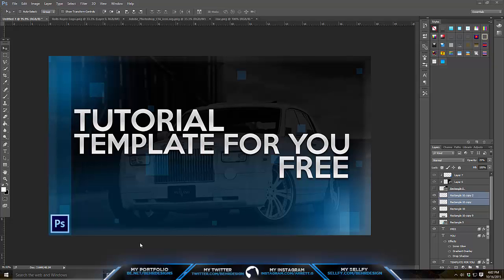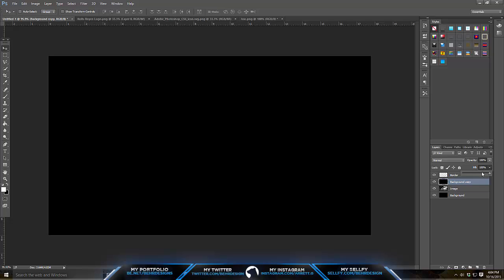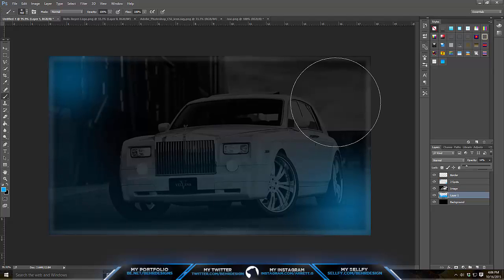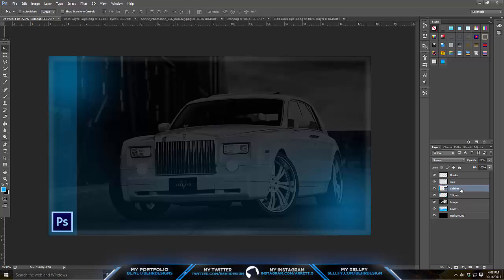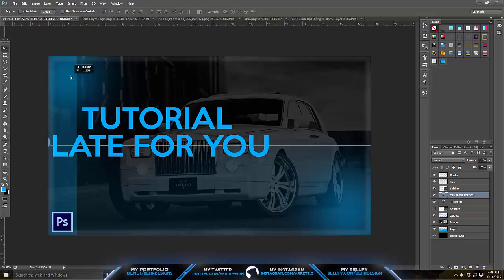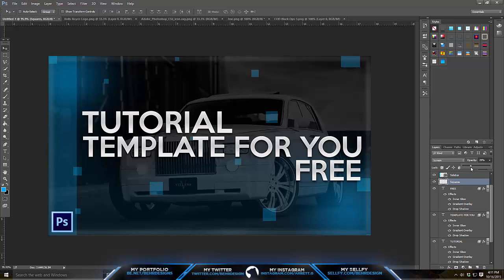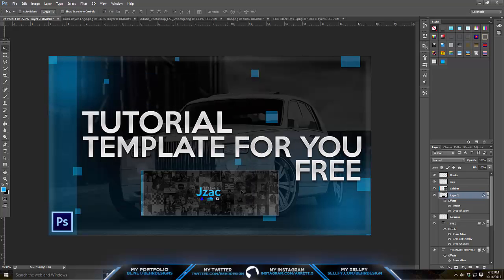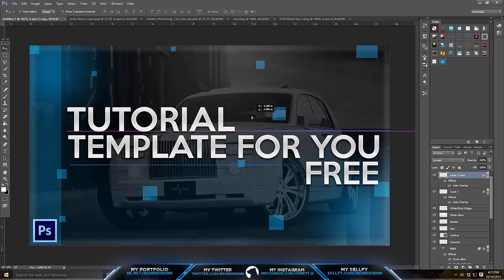Tutorial: Attractive/Expressive Thumbnail (Photoshop CC) - Behr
Thanks for being awesome, enjoy this tutorial!

Have any tutorial suggestions? Drop me a email and let me know!